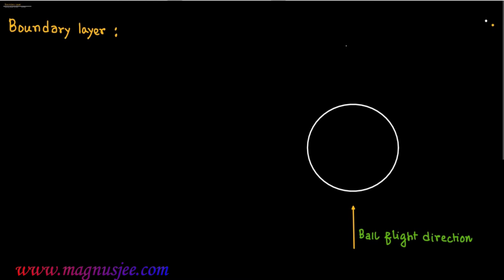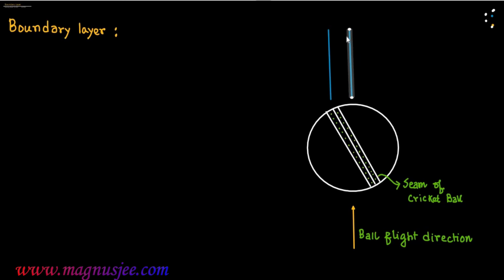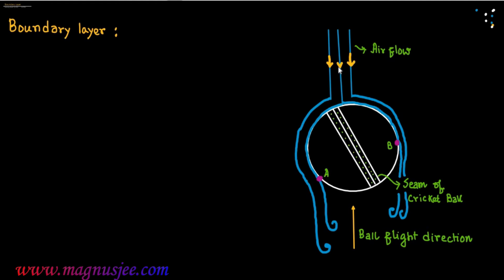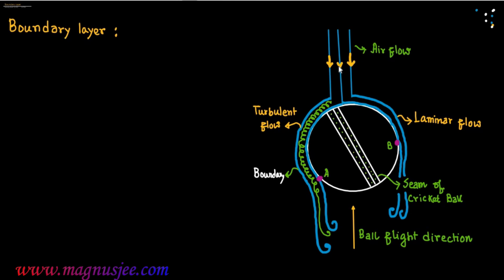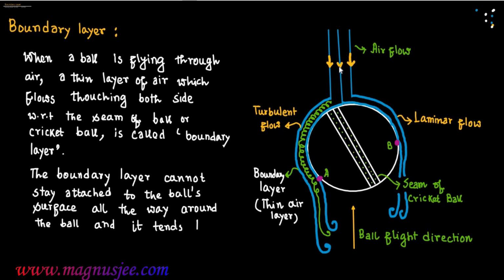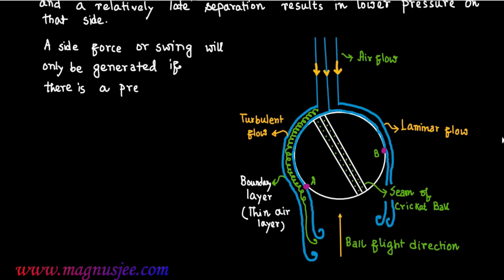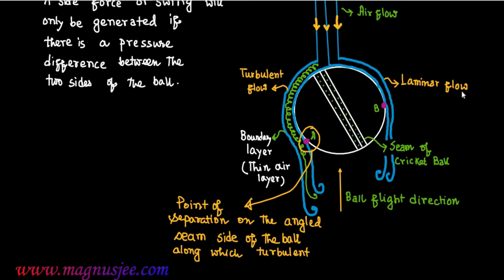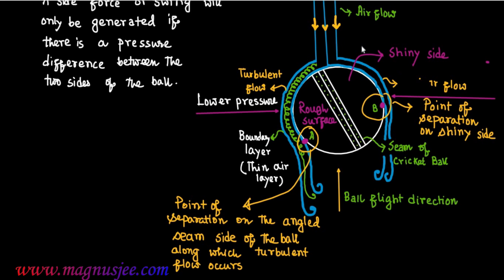Boundary Layer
Chapter : Viscosity : What is Boundary Layer ?

The leading part of the ball is covered by a film of fast moving air, called the boundary layer. About halfway round the ball, the boundary layer separates from the surface.  On the non-seam side the boundary layer peels away before the halfway mark. But on the seam side the ow is disrupted by the protuberance of the seam, the boundary layer is tripped into a chaotic turbulence and peels away after the halfway mark. The effect is to make the air pressure on the seam side of the ball lower and this pushes the ball towards the seam side, away from the batsman.

A boundary layer is the layer of fluid in the immediate vicinity of a bounding surface where the effects of viscosity are significant. The liquid or gas in the boundary layer tends to cling to the surface.

The boundary layer around a human is heated by the human, so it is warmer than the surrounding air. A breeze disrupts the boundary layer, and hair and clothing protect it, making the human feel cooler or warmer. On an aircraft wing, the boundary layer is the part of the flow close to the wing, where viscous forces distort the surrounding non-viscous flow. In the Earth's atmosphere, the atmospheric boundary layer is the air layer near the ground. It is affected by the surface; day-night heat flows caused by the sun heating the ground, moisture, or momentum transfer to or from the surface.